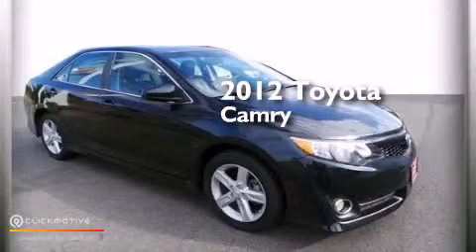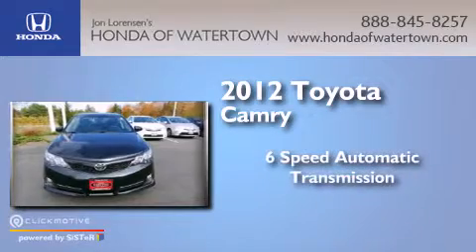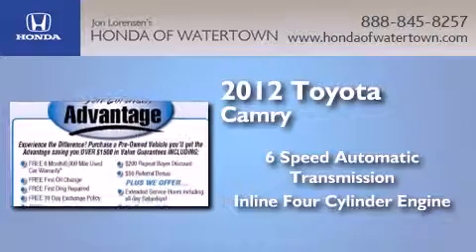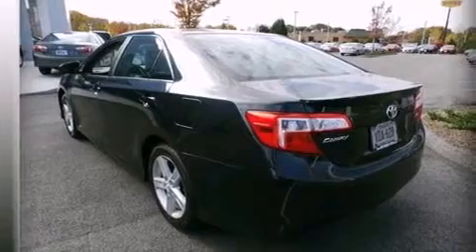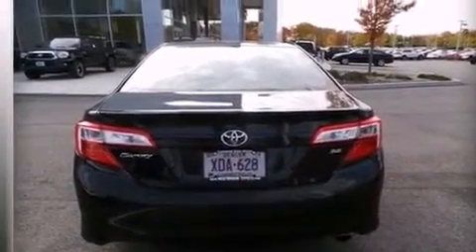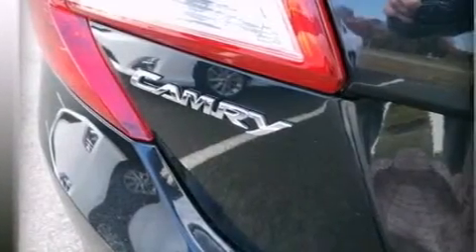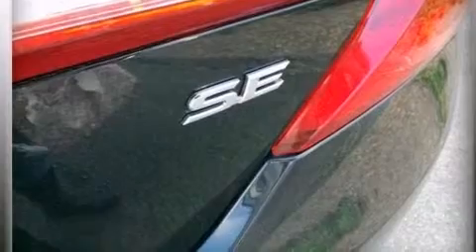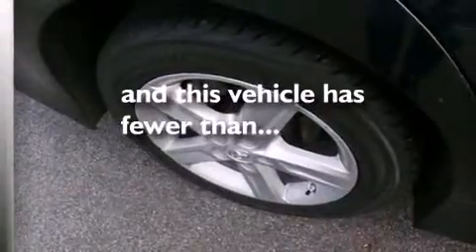Used 2012 Toyota Camry Watertown CT 6795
We have been honored to serve the Watertown CT area , we promise that your experience at our dealership will exceed your expectations ! Year : 2012 Make : Toyota Model : Camry Engine : Gas I4 2.5L/152 Trans . : Automatic Exterior : Attitude Black Metallic Miles : 29,873 Honda of Watertown 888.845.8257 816 Straits Turnpike Watertown , CT 06795